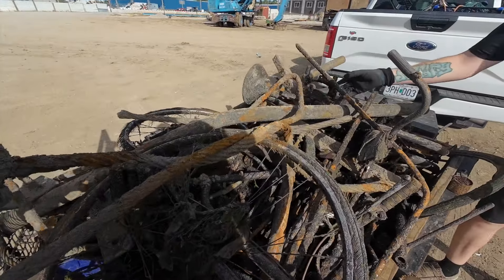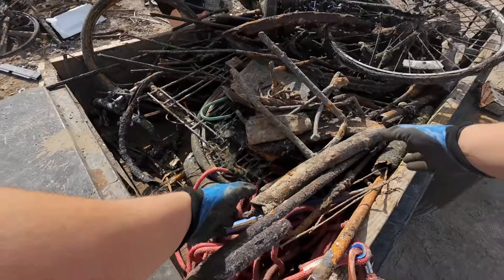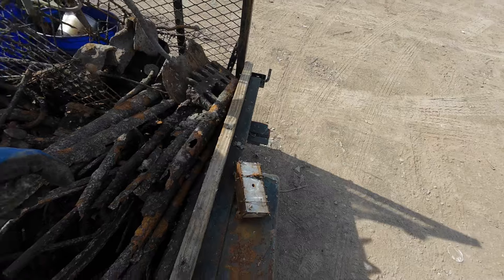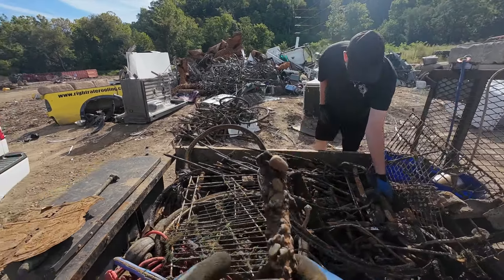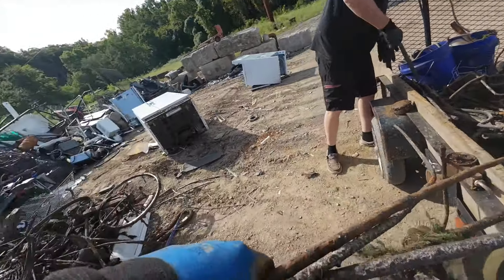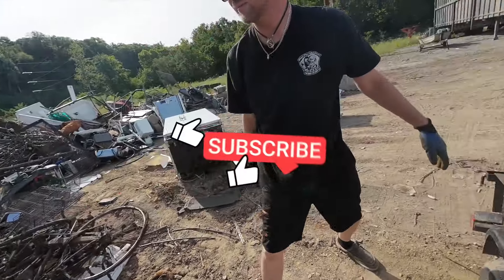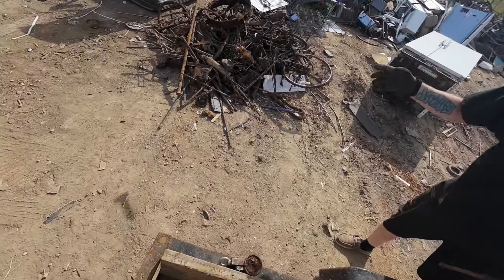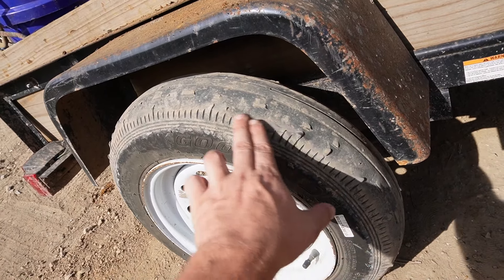Where Does The Metal Go?! So Much MONEY $$$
**Useful Links:**